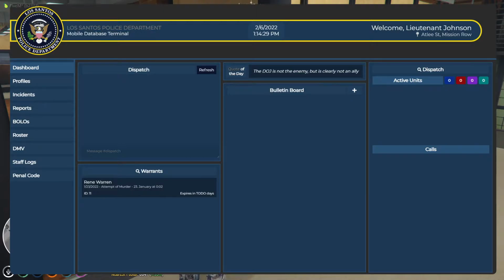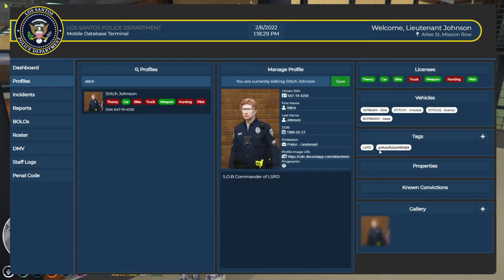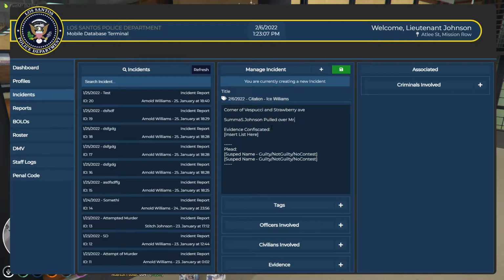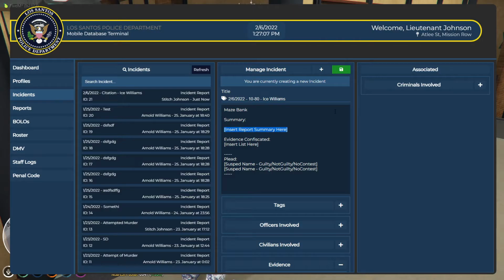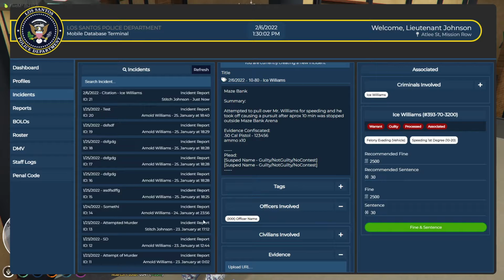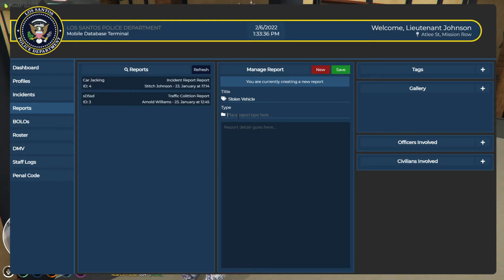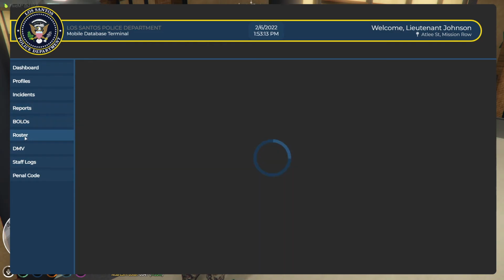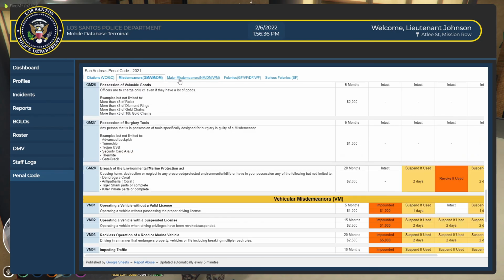StoryRP In-Depth MDW Training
StoryRP In-Depth MDW Training for play.storyrp.net